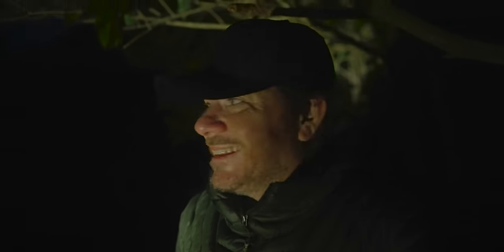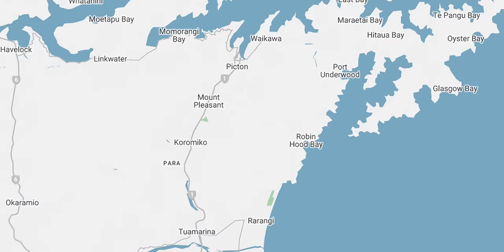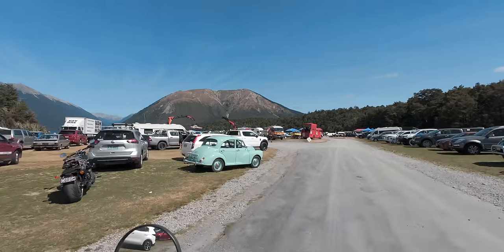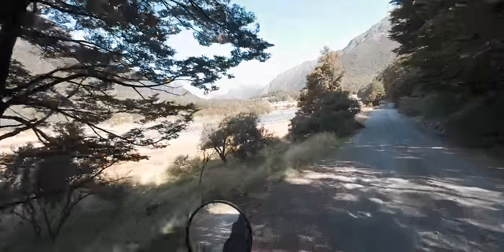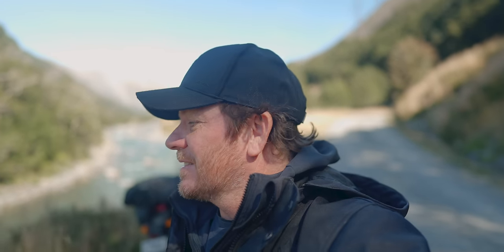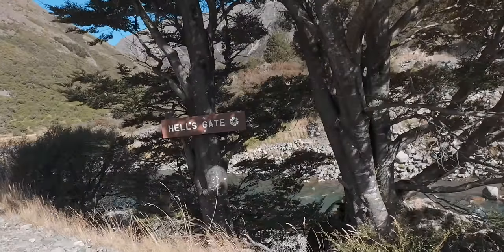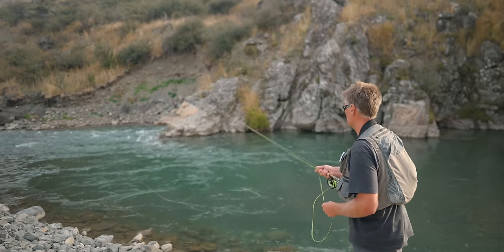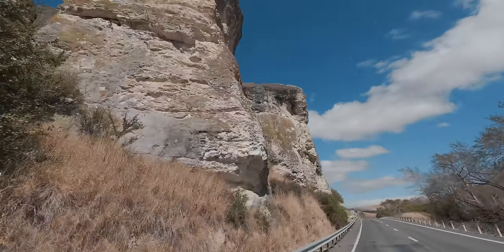Riding Rainbow track on the south Island of New Zealand, solo motorbike adventure Episode 2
I get on the Ferry to the south Island of New Zealand, then head to one of the more well known dirt tracks, Rainbow Road where I camp for the night. Episode 2